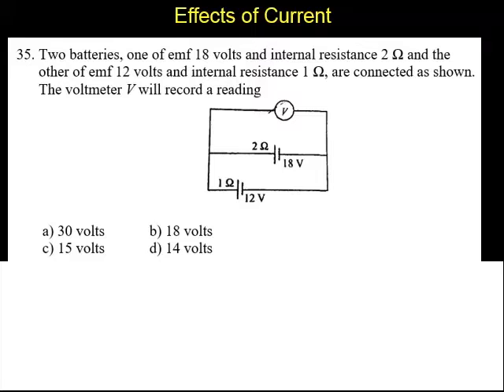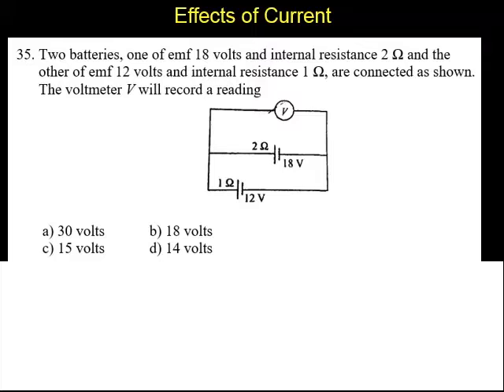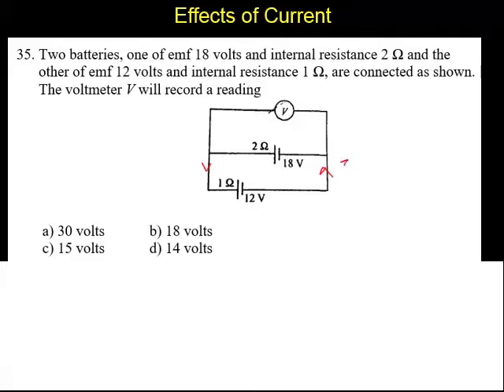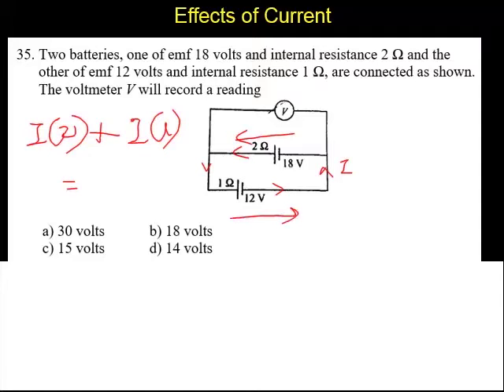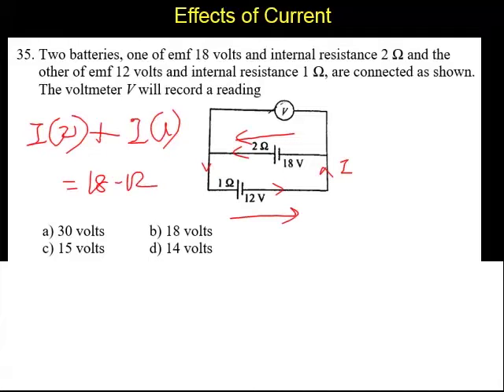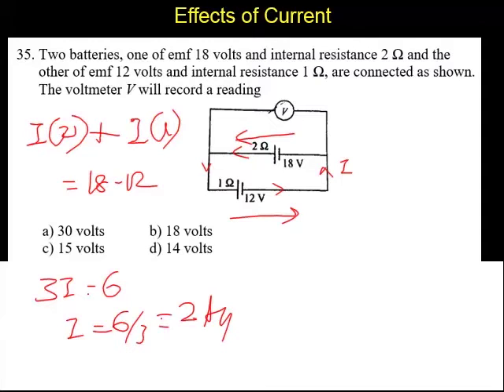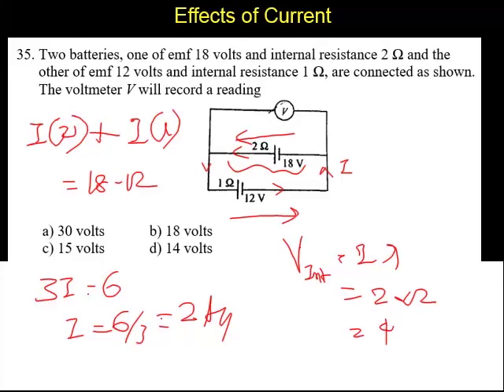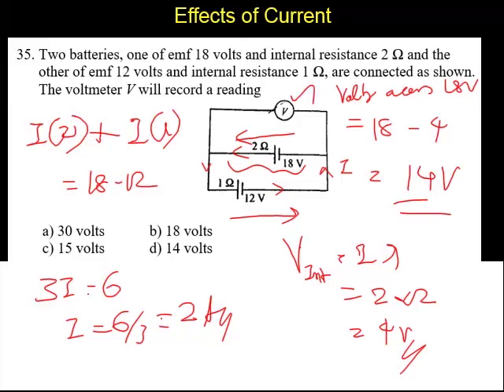Physics 2020 Test 21 Question 1 35